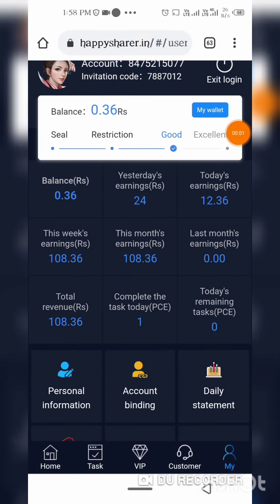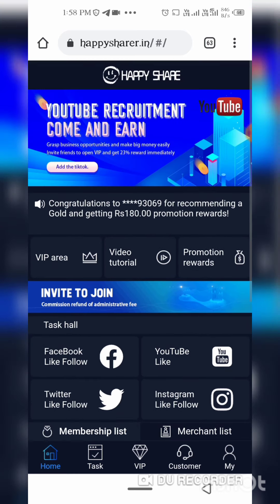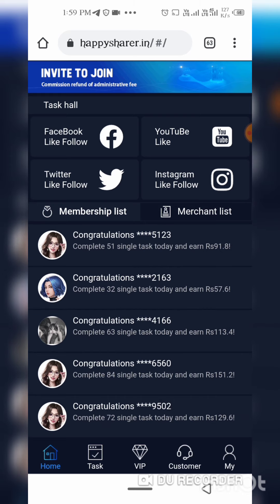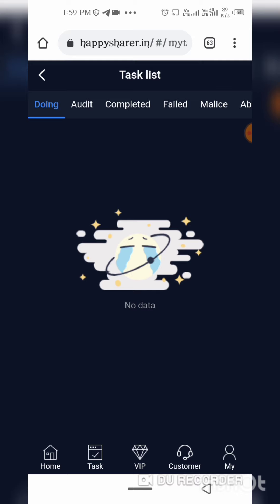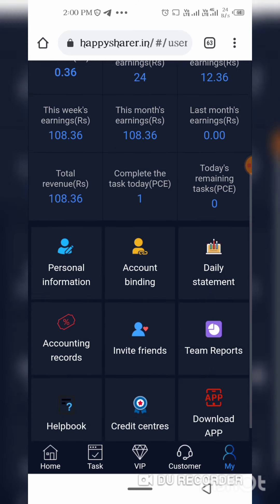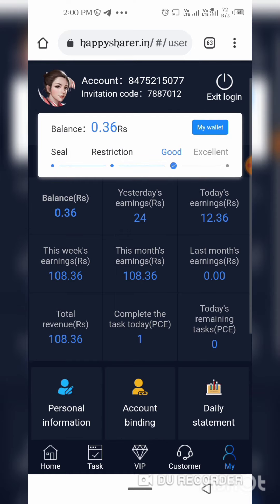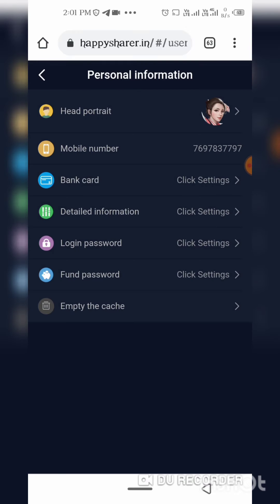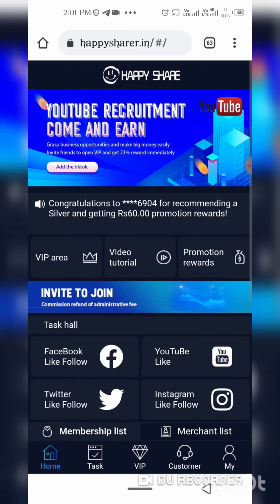NEW EARNING APP PAYTM CASH LOOT 200 RUP DAILY NEW EARNING APP INSATNT CASH TADAY EARNING APP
[11/29, 2:37 PM] Ankit Bana: Hashtag Posts
1 earnings 255,577
2 earningmoney 33,866
3 earningonline 12,704
4 earningmykeep 7,131
5 earningsseason 6,779
6 earningtheirkeep 6,641
7 earningtricks 6,383
8 earningapp 5,314
9 earningaliving 4,440
10 earningpotential 1,929
11 earningmoneyonline 1,730
12 earningapps 1,538
13 earningwhilstspendingtimewithfamily 1,265
14 earningandlearning 977
15 earningsintheinternet 906
16 earningspershare 568
17 earningsresults 446
18 earningpershare 329
19 earningfrominstagram 103
20